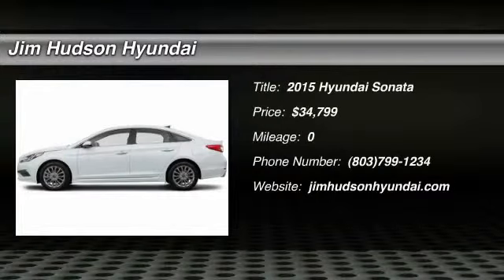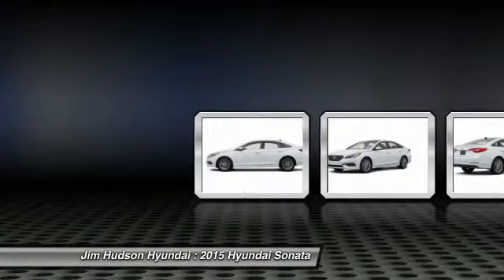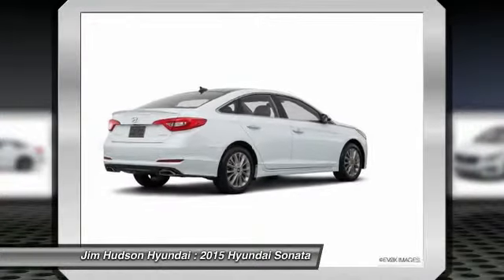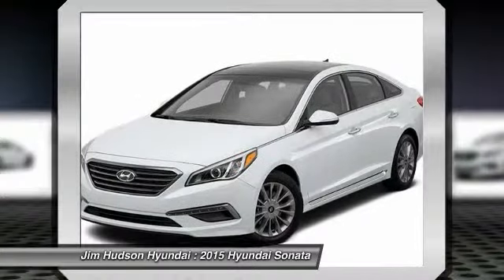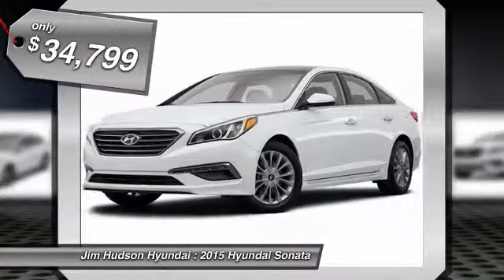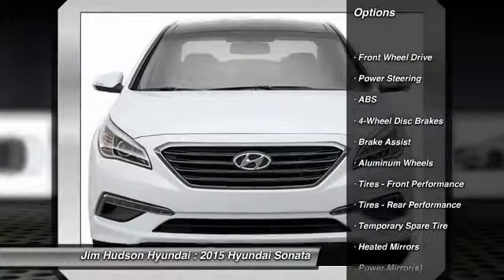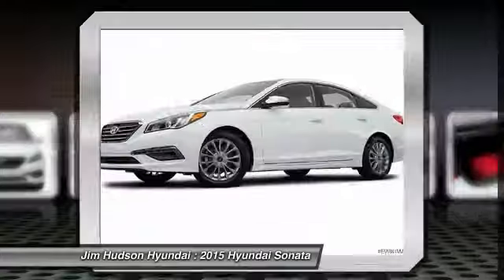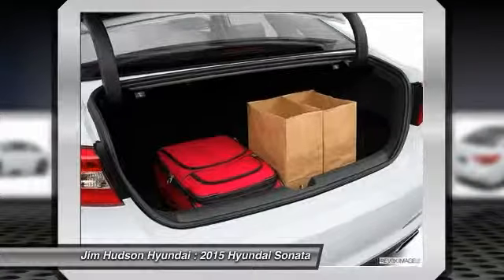2015 Hyundai Sonata Columbia SC 27538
Accent
2014 Hyundai Accent

Azera
2014 Hyundai

Elantra
2015 Hyundai Elantra
2014 Hyundai Elantra

2014 Hyundai Elantra Coupe
2014 Hyundai Elantra GT

Equus
2014 Hyundai Equus

2015 Hyundai Genesis
2014 Hyundai Genesis Coupe

2014 Hyundai Santa Fe
2014 Hyundai Santa Fe Sport

Sonata
2015 Hyundai Sonata
2014 Hyundai Sonata

Sonata Hybrid
2014 Hyundai Sonata Hybrid

Tucson
2014 Hyundai Tucson

Veloster
2014 Hyundai Veloster
2015 Hyundai Sonata  - $34799

310 Greystone Blvd.

Looking for the right vehicle? Today could be your lucky day. With 0 miles, this Quartz White Pearl, 2015 Hyundai Sonata equipped with Automatic transmission could be yours. Contact Jim Hudson Hyundai directly at (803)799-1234. Request more information and set up a test drive right away.